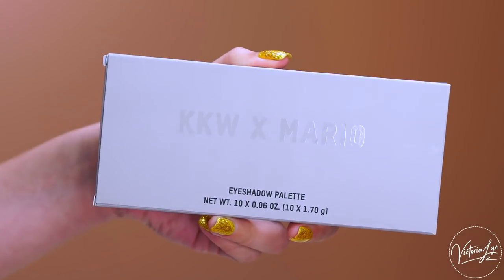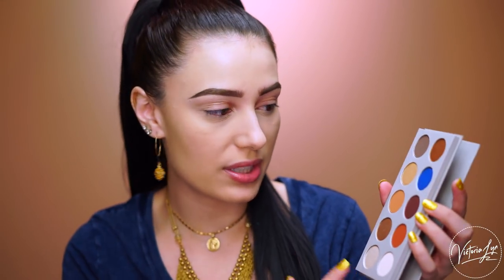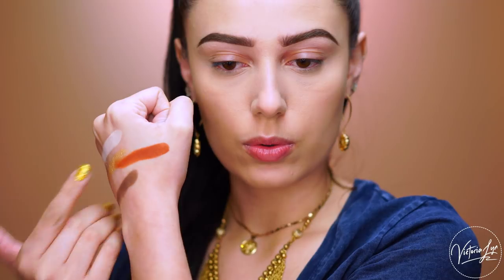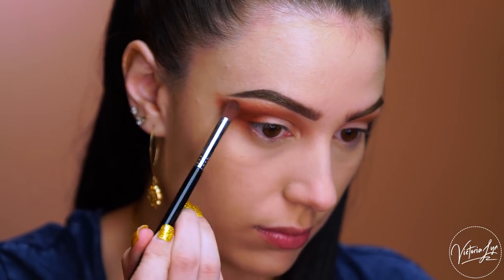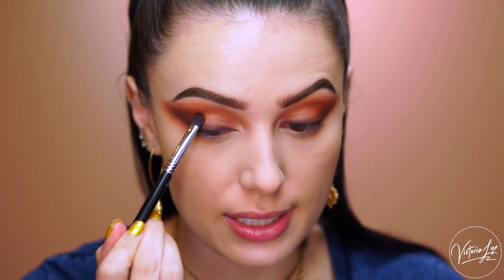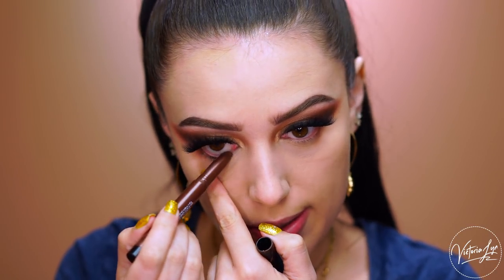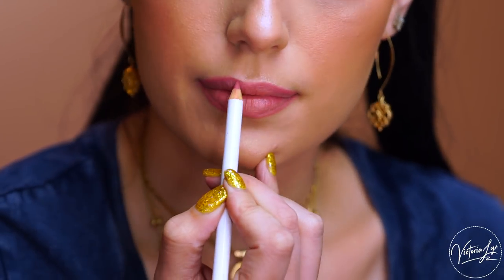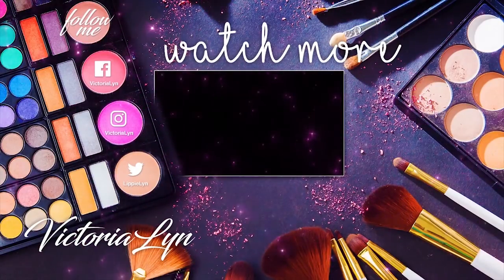NEW! KKW BEAUTY X MARIO PALETTE | Hit or Miss? | Kim Kardashian Makeup Tutorial | Victoria Lyn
WATCH IN HD  Hello Beauties I hope You Enjoy This New Makeup Tutorial I Created using KKW Beauty x Mario! If you loved this look, be sure to "Thumbs up" and leave me notes in my comments!

COSMETIC TOOLS:
I love bdellium Brushes- If you see Blue Or Yellow Handles it's Them!

How I Get Paid To Shop and YOU can too!

Sell Your MakeUp OR Buy Affordable Top Brands At Glambot

100% my own.  Thank you for all your support!

362 Gulf Breeze Parkway
Suite 365